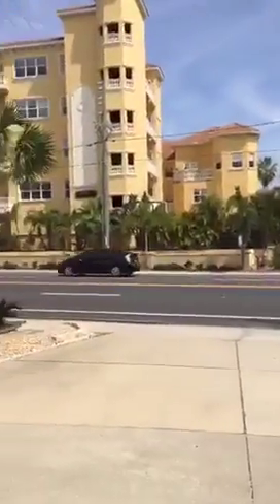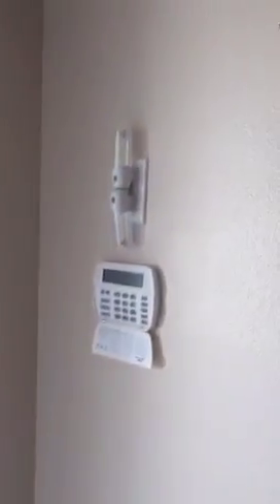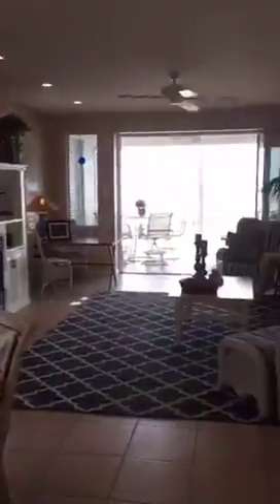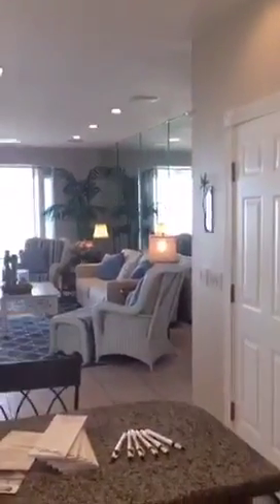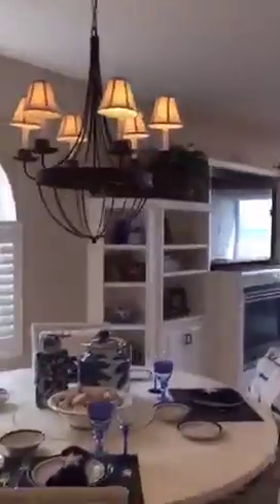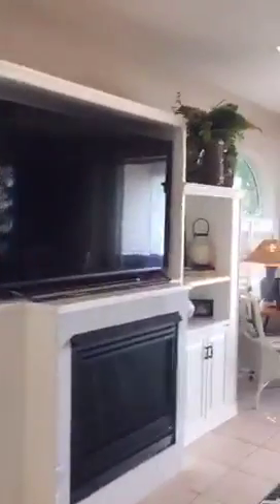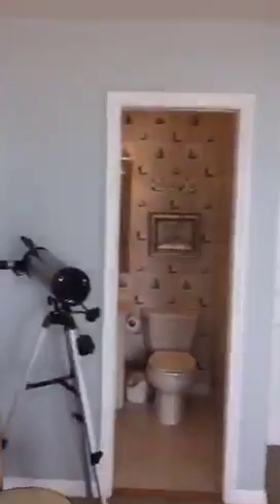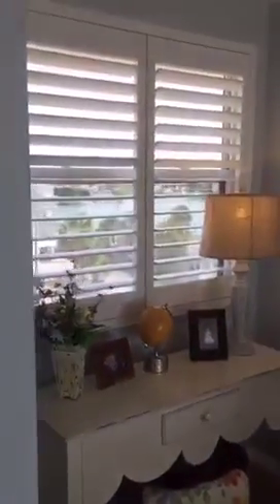Gulf front home for sale on Treasure Island FL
Gulf-front home for sale on Treasure Island. Brokers open Century 21, Karen Titus. Come tour with Diana Sames REMAX Preferred this Gorgeous 3 bed plus a loft.
 Beachfront under 1.3 million, with insurance under 5k per year  that is a great deal.